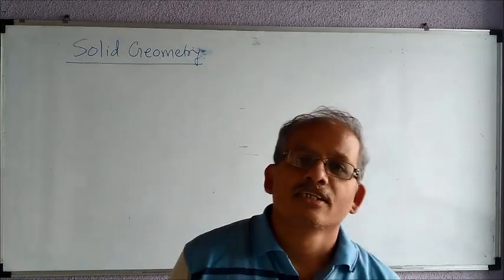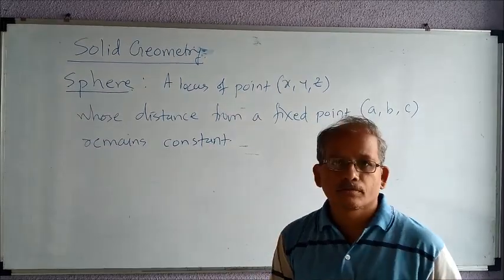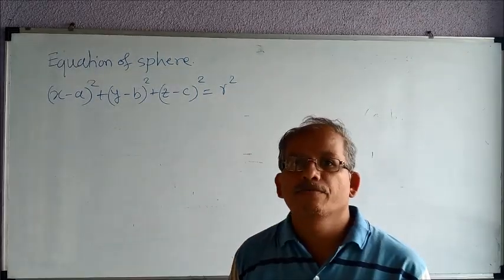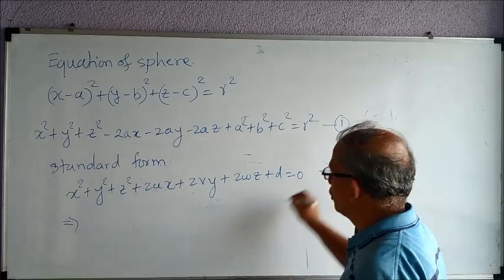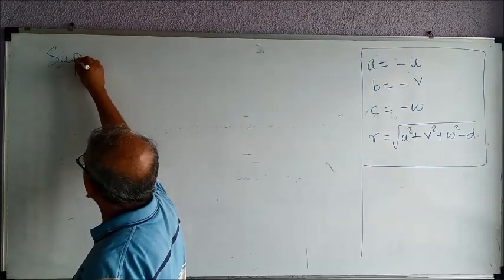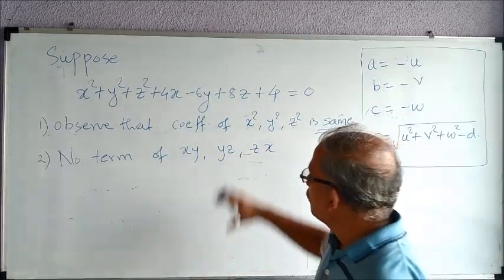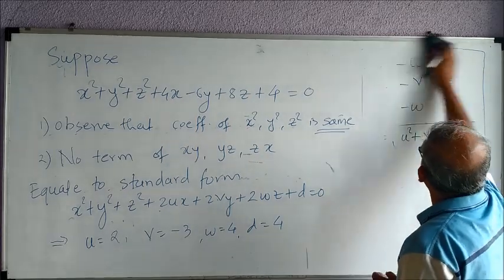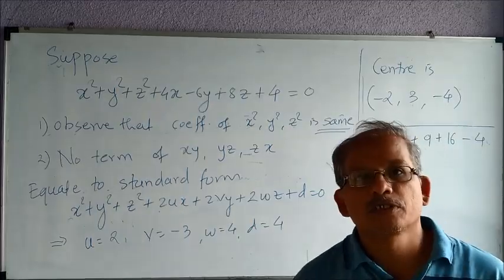SolidGeometry 1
This video explains basics of sphere and its equations